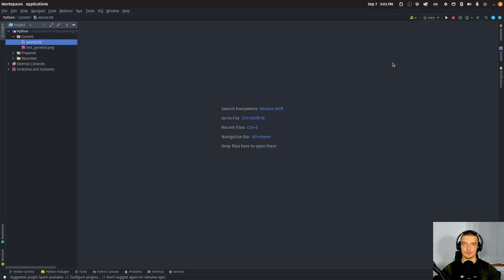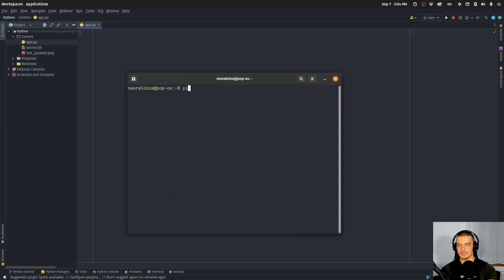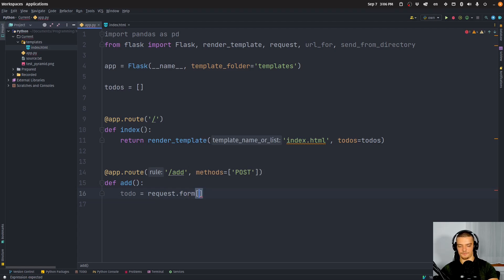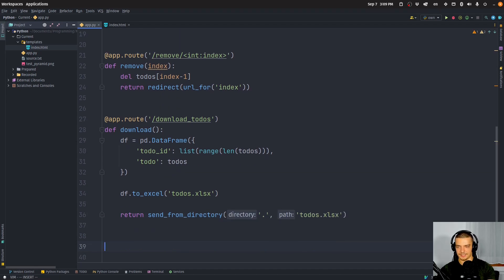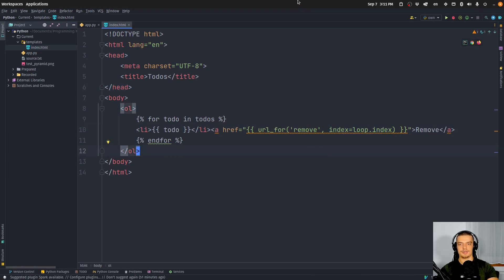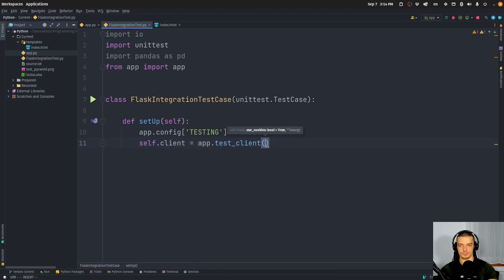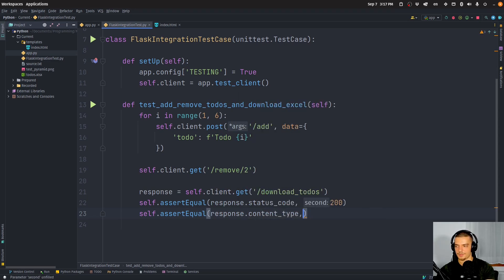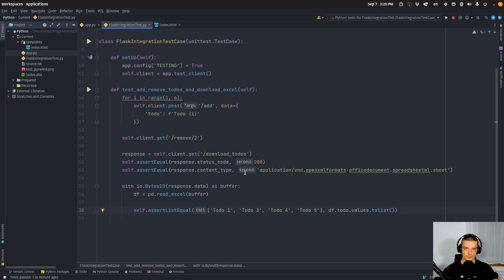Integration Testing For Flask Applications - Python API Testing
In this video we learn how to do professional integration testing or API testing for Python Flask Applications.

Timestamps:
(0:00) Intro
(0:17) Integration Testing Theory
(2:20) Building Flask Application
(12:40) Integration Testing
(19:16) Outro